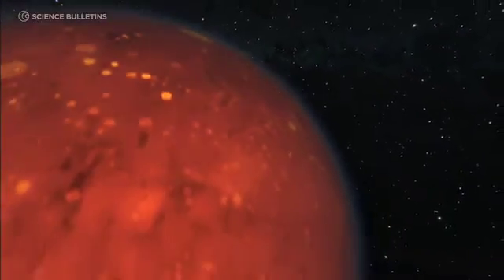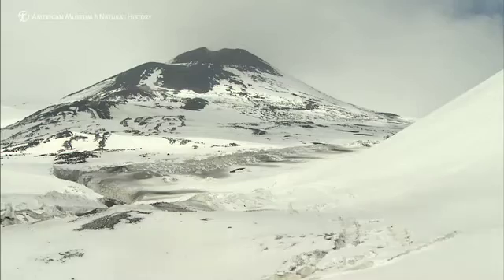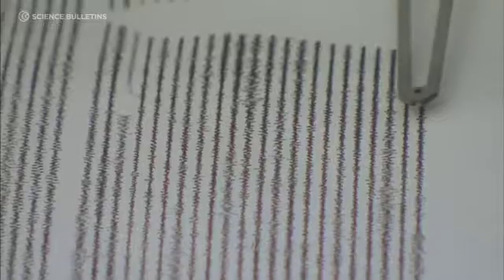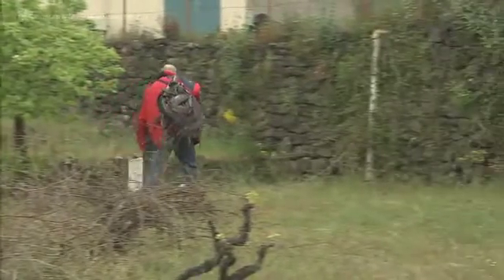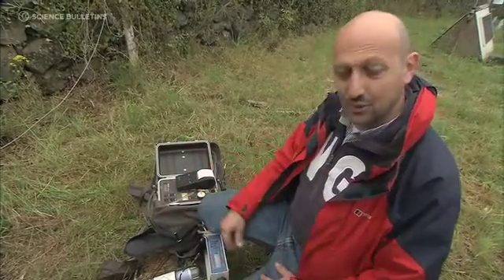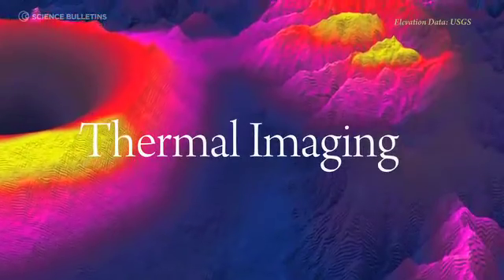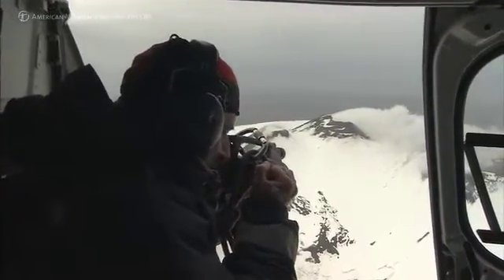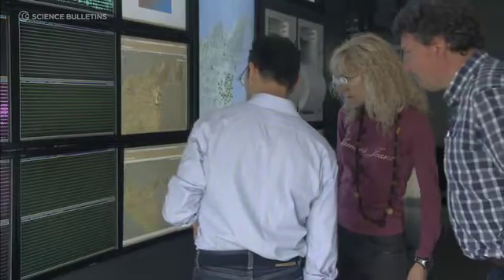Monitoring Mount Etna: Magma on the Move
Scientists in Sicily are collecting an enormous amount of data to monitor moving magma inside Mount Etna, one of the most active volcanoes in the world. Nearly a million people live on the volcano's flanks, so being able to predict an eruption could be a matter of life and death. In this Earth Bulletin, visit the volcano's snowy slopes and learn how scientists from the Italian National Institute for Geophysics and Volcanology record seismic activity, measure gases seeping up through the ground, sense the volcano's temperature changes, and assess disturbances in gravitational and magnetic fields to predict eruptions weeks ahead of time.

Si tratta di una produzione dell'American Museum of Natural History (AMNH) di New York, USA, realizzata in collaborazione con ricercatori dell'INGV di Catania.